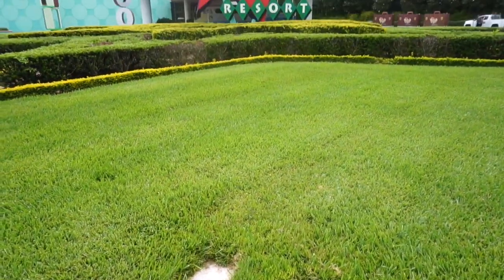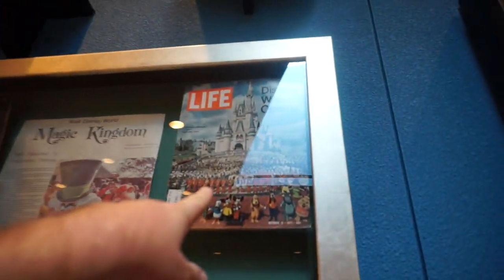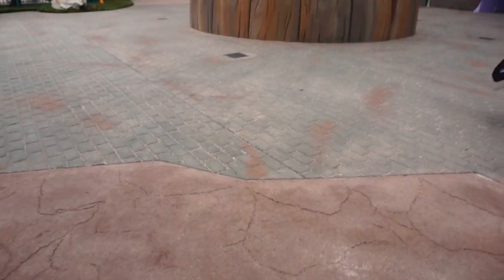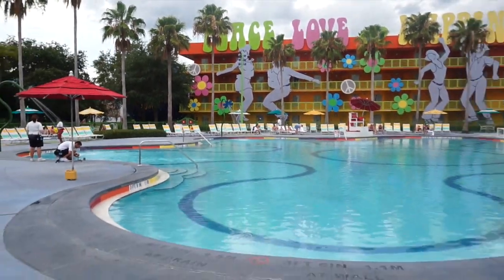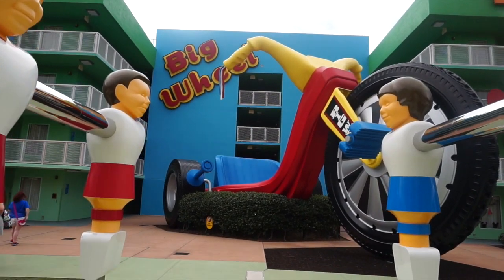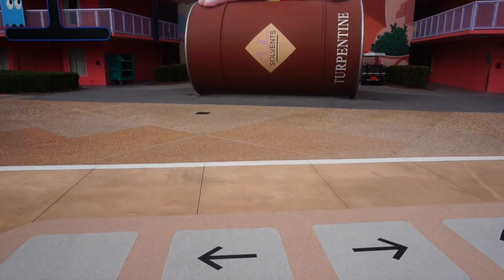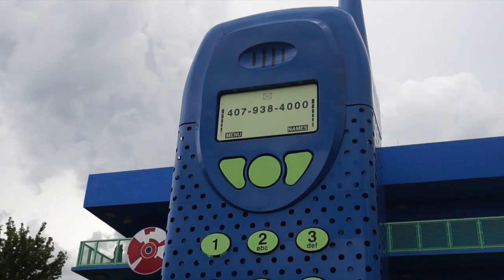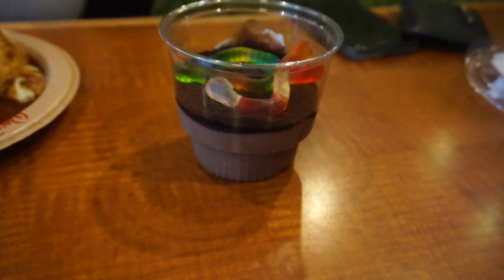A Closer Look at Disney's Pop Century Resort - WOM 159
Thanks for taking a closer look!

-Micah